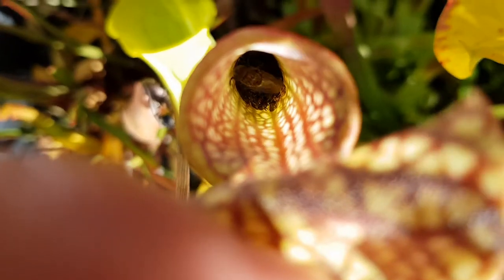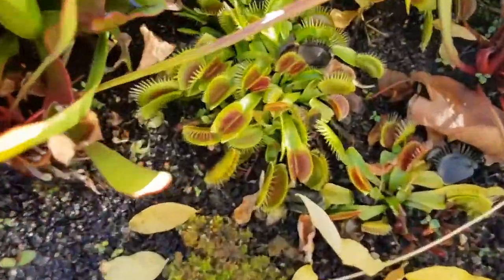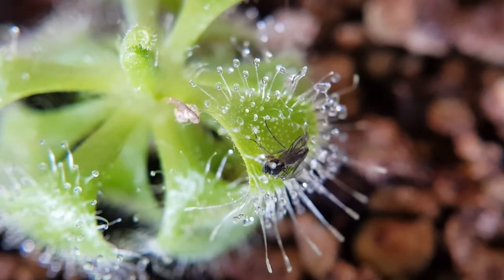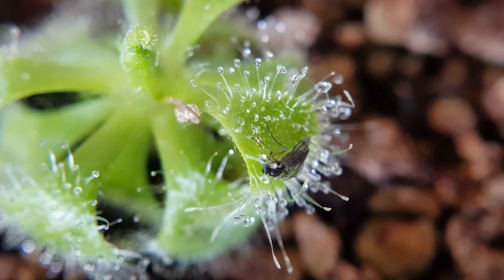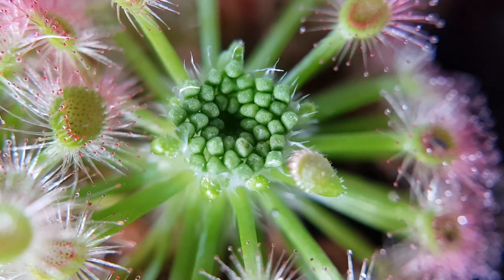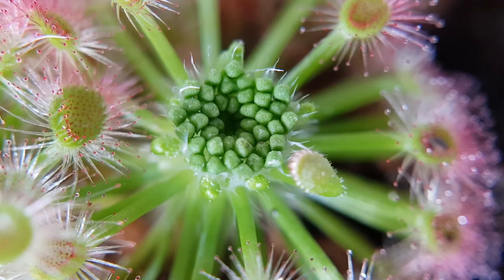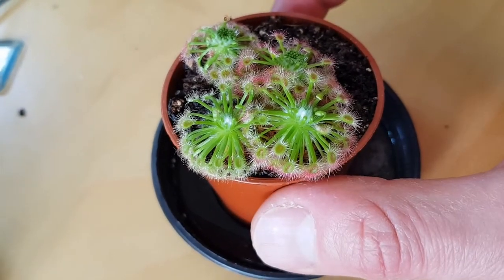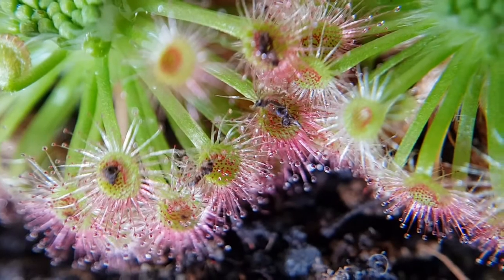Carnivorous Plants (Green in leaf and shoot) eating things.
Carnivorous plants eating prey.  A quick look at some of my carnivorous plants feeding and breeding. Outdoor bog as the season ends, including Sarracenia (pitcher plants), venus flytraps (Dionaea) and sundews (Drosera).

Then indoors for a greedy sundew and a pygmy sundew producing gemmae as well as its long since dissolved prey.